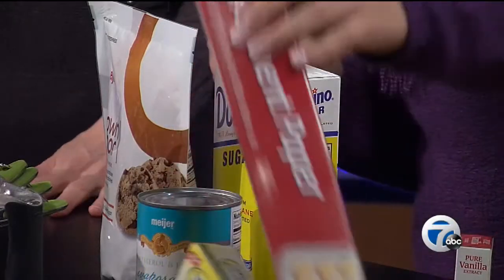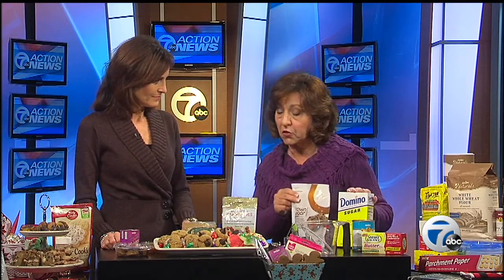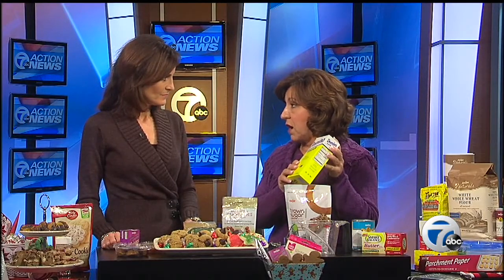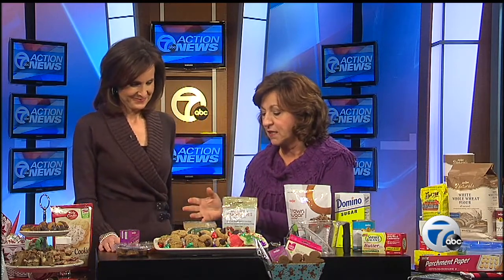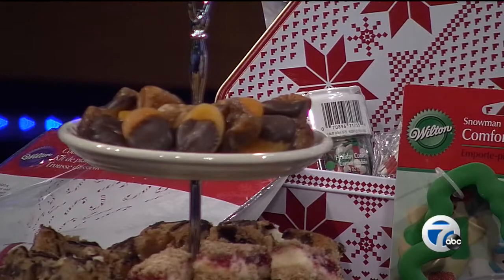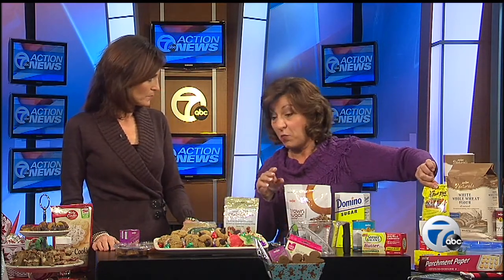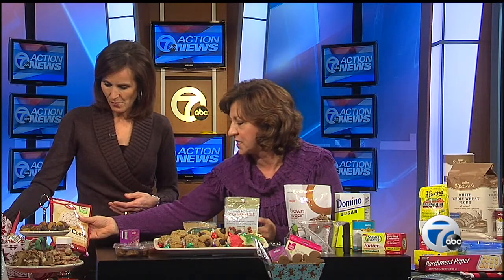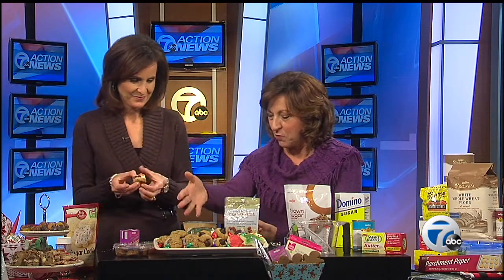Holiday baking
Holiday baking with Meijer.